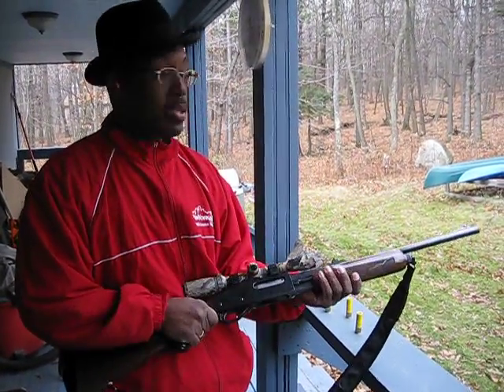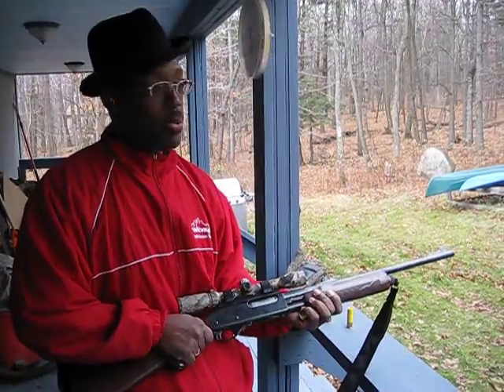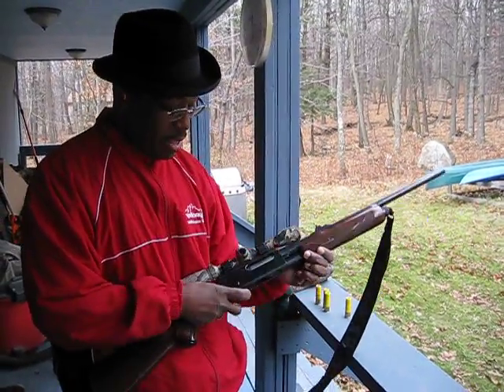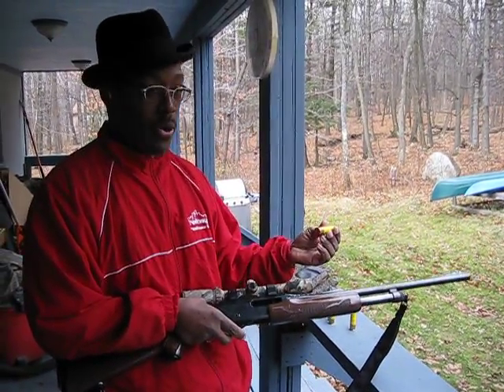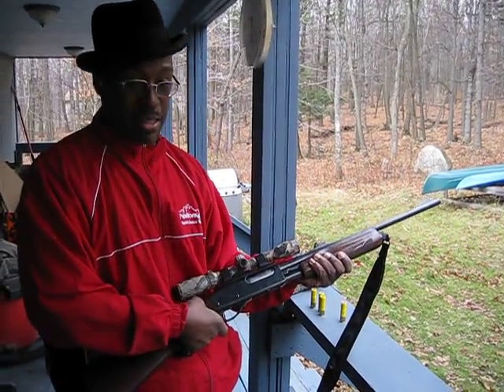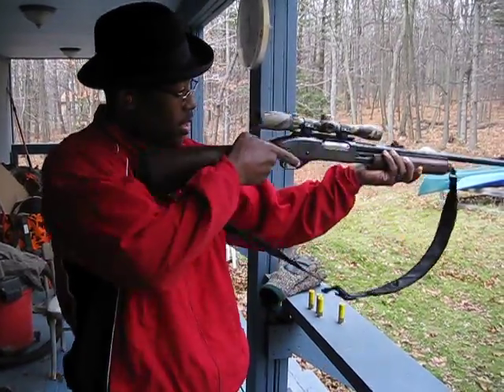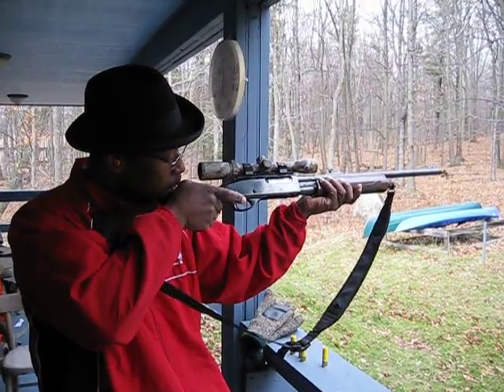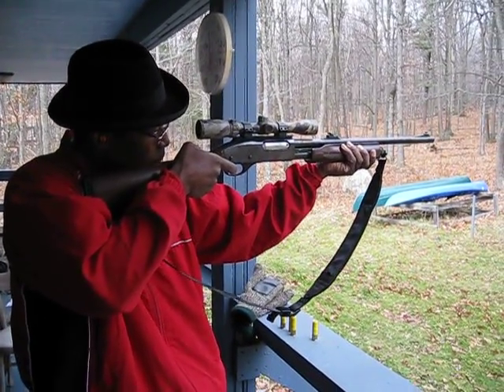Leland Hardy Shotgun Lesson - Hardy Demonstrates the Latest in Professional Marksmanship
Leland Hardy, Founder and Original Registrant of is
shown on 11/16/08 in Honeoye, NY with Brady Dillsworth of shooting a 20 gauge shotgun at a target 50
yards in the distance.  In this Hunting Lesson II, Part I, Hardy
demonstrates loading the shotgun, use of the gun's safety mechanism,
and the proper form and stance for accurate delivery to the target.
Dillsworth, an avid hunter and master marksman with bow and arrow,
shotguns, rifles, and muzzle loaders, is also one of the world's
foremost wedding photographers.  He is the cameraman on this important hunting safety video.